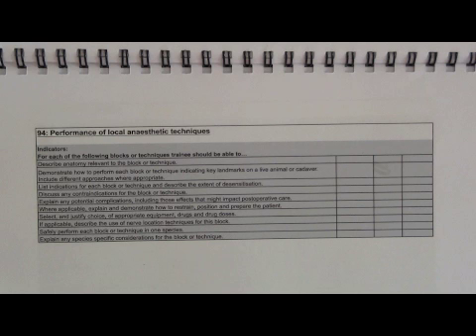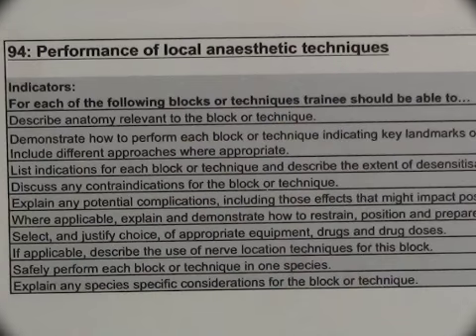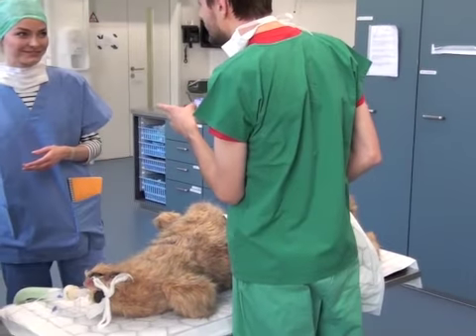ECVAA Training tool